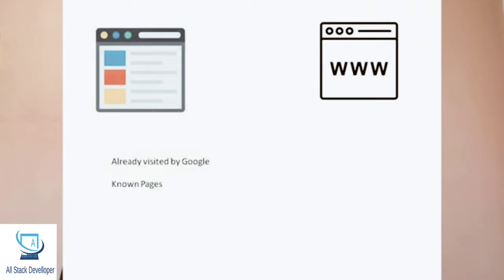How Does Google Search Work? | Google Search Engine | How Google gets all Website Details - Part 1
Hello Guys ,

In this video , I will explain how google search engine works . How google gets all websites details from the internet. What is Google Crawler ??
How Google Bots helps in Crawling.